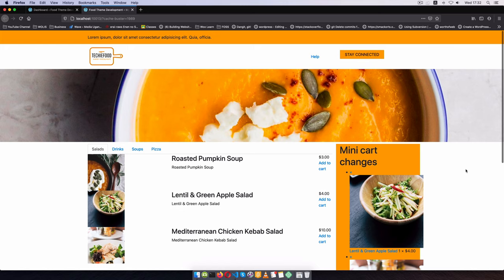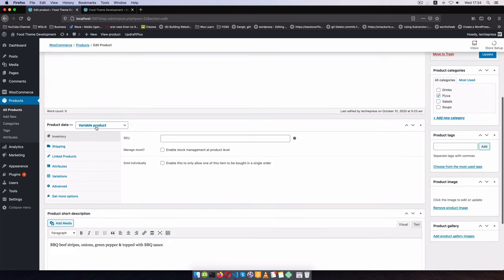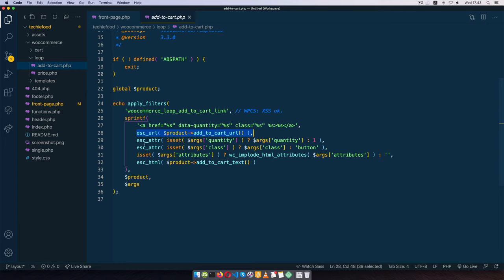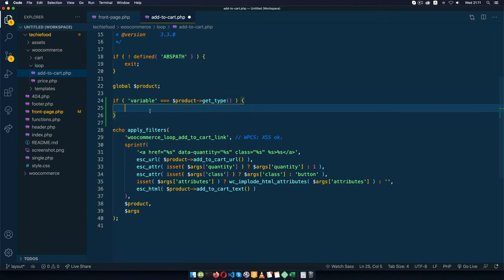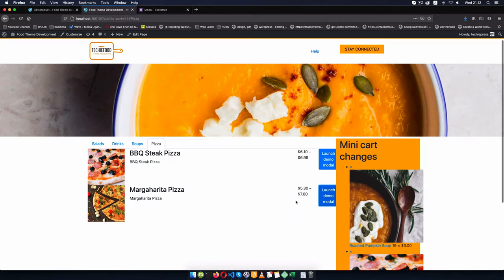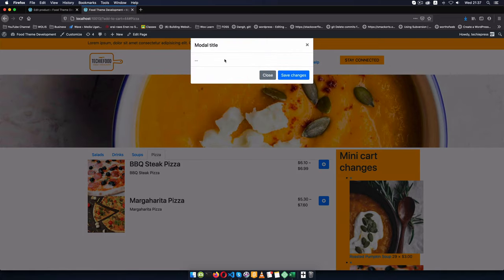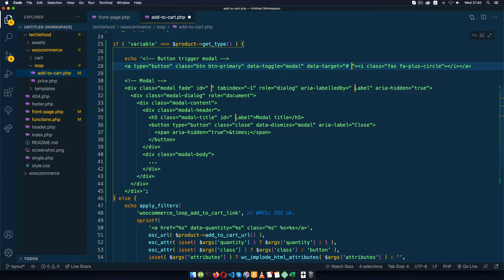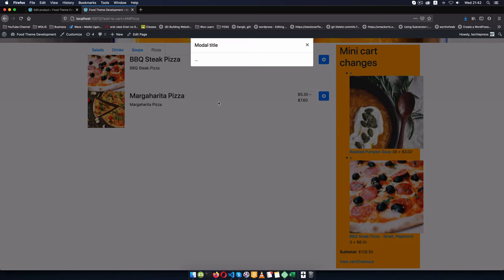Variable Products Popup Modal :: Woocommerce Custom Theme Development for WordPress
In this video, we take the next step to add a popup modal that will show the variable products and their options in the Woocommerce Custom Theme Development for WordPress.

LEARN MORE IN THE WELL CURATED PLAYLISTS BELOW